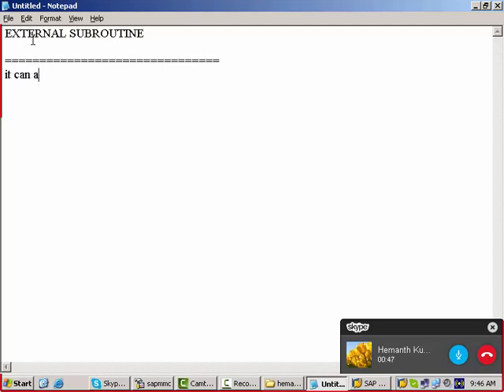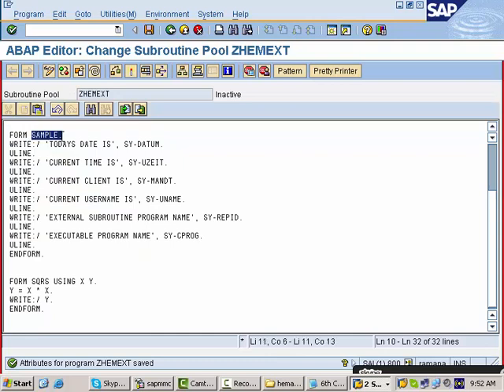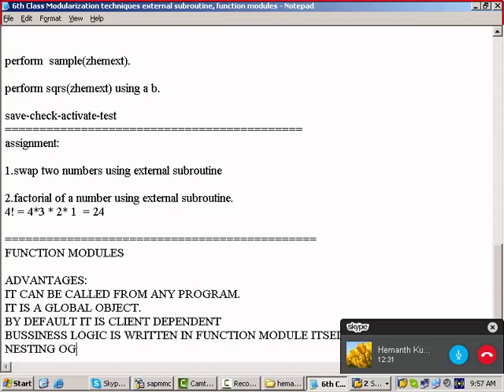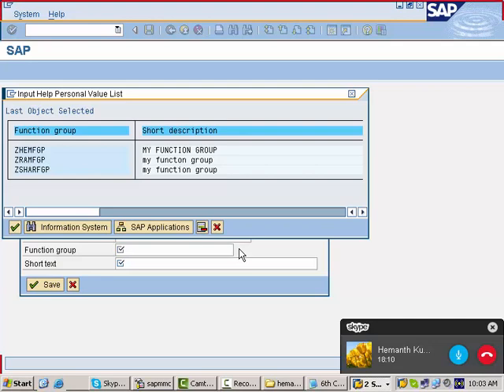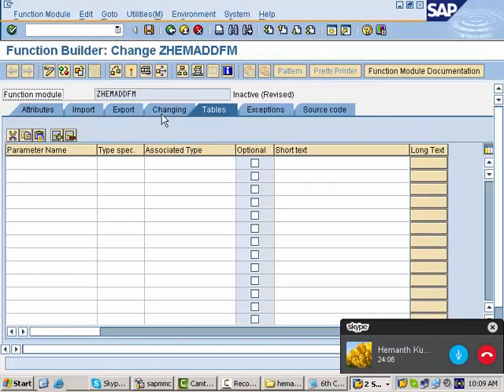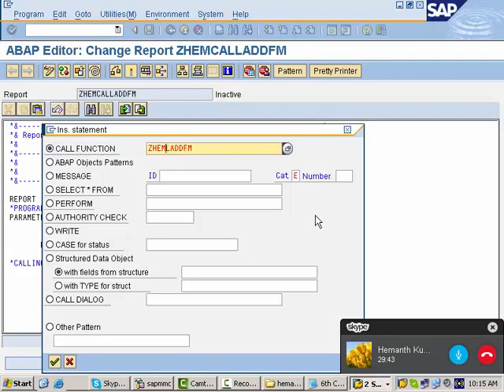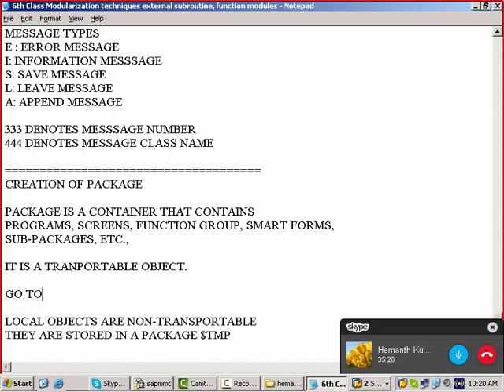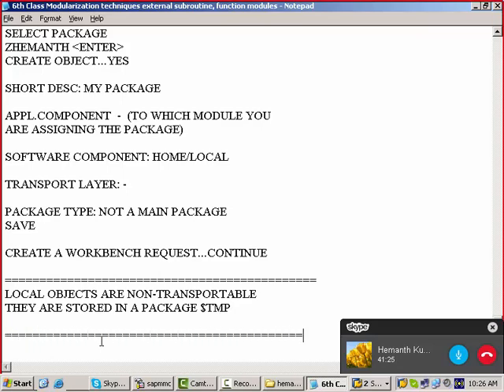SAP ABAP - Modularization techniques Function modules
Learn Free SAP ABAP # Modularization Techniques Function Modules

This is a free ABAP video classes focussing on Modularization techniques Function Modules.

Learn SAP ABAP free